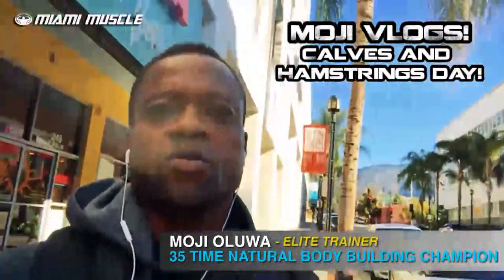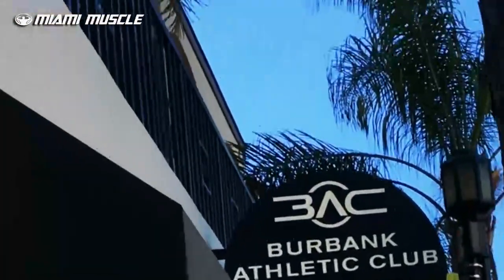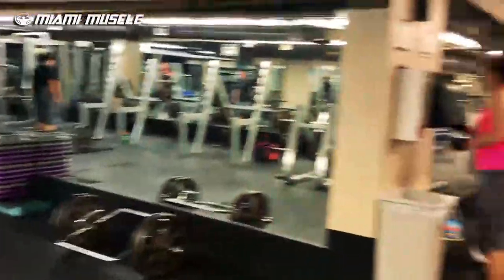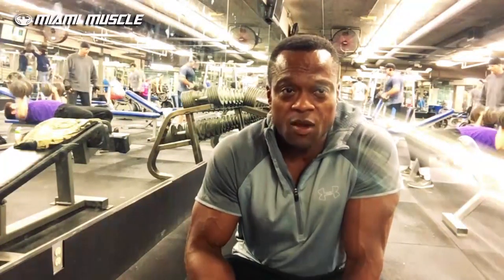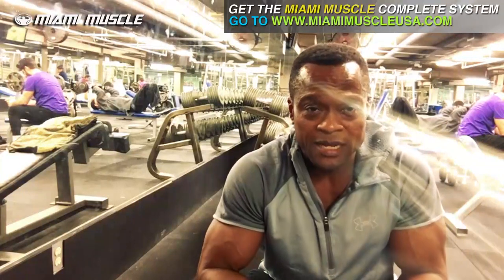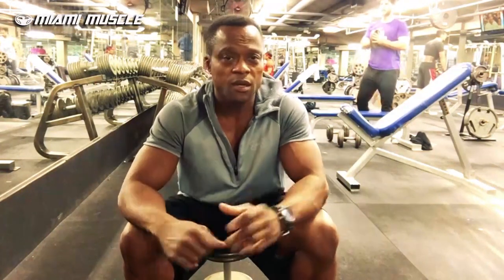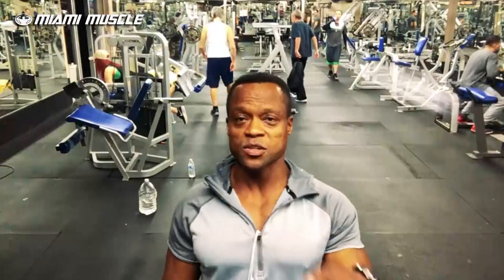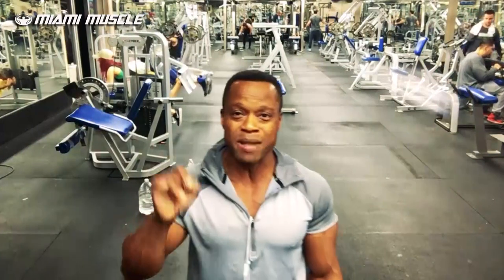Moji Vlogs! Calves and Hamstrings day at Burbank!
Hey guys!

In this video I'll take you with me to my playground in Burbank and I'll show you what a day in the gym is like for me!

This time it was calves and hamstrings day so pay attention because I show you some of my favorite exercises for these muscles and a few techniques to achieve maximum results!

I'll start vlogging more often and will let you peek into my everyday life while providing nutrition and workout tips, techniques, etc, hope you enjoy watching!

I'm always eager to hear from all of you and clear your doubts!

Moji out!